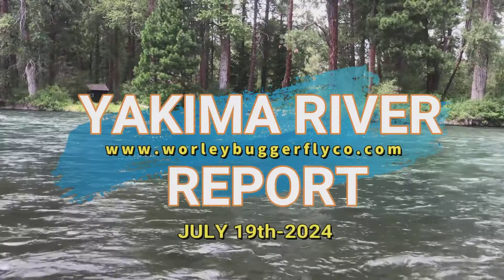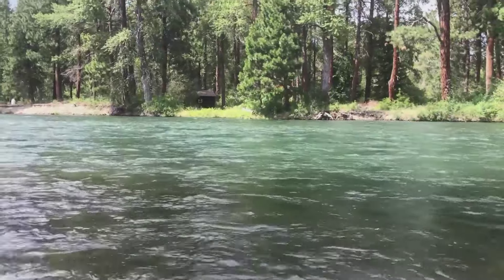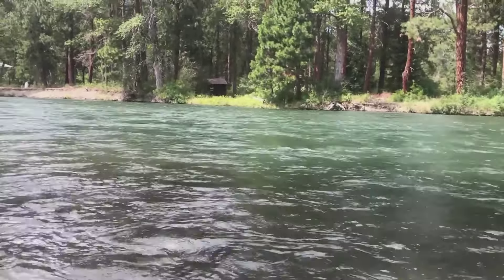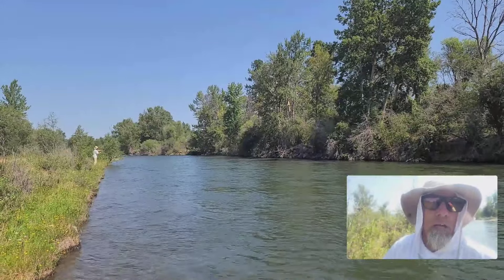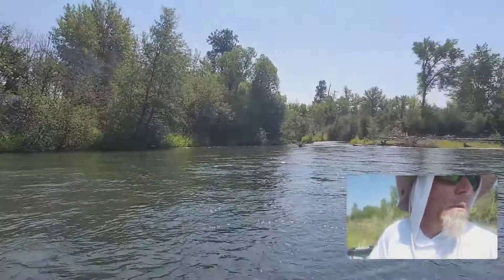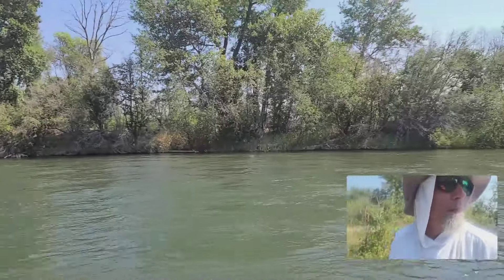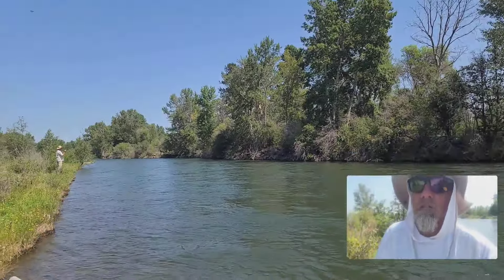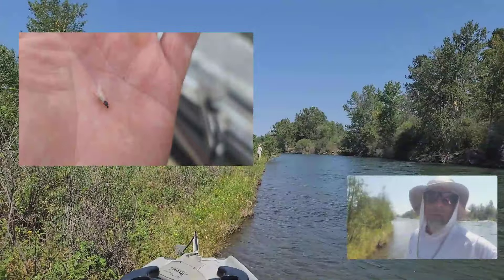Yakima River Fly Fishing Report July 19th, 2024-Worley Bugger Fly Co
Aron Larsen deliver the report for the Cle Elum area of the Yakima, while Steve Worley-Owner and Guide at WBFC delivers a current status of the Yakima River from the Farmlands.

For more information on the current river conditions or fly fishing in Central Washington, please visit the WBFC Brick & Mortar Pro Shop in Ellensburg, Washington or visit the Worley Bugger Fly Co. website at the link below.